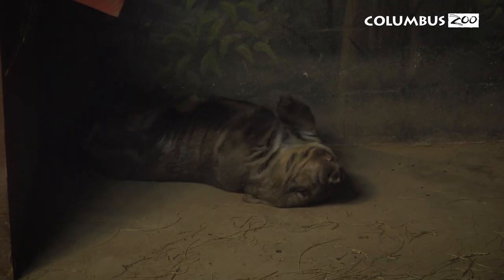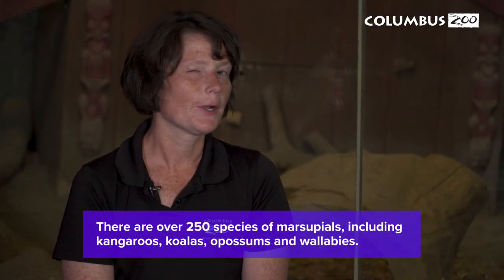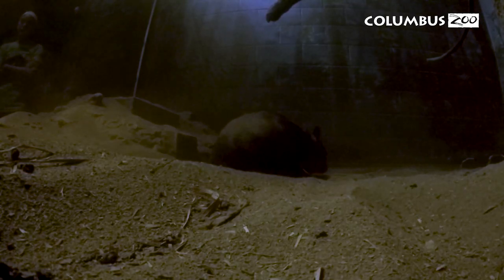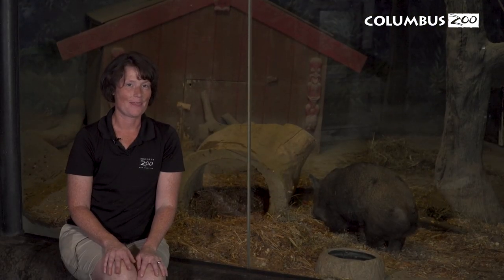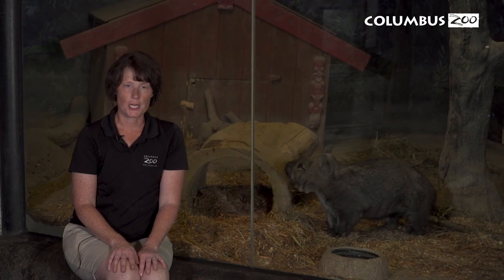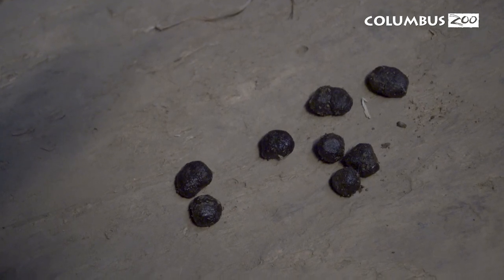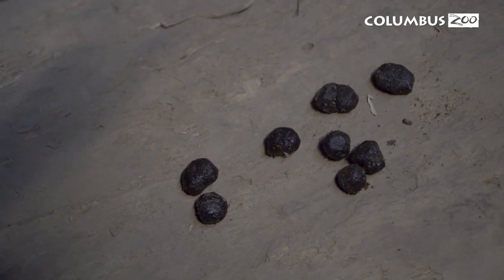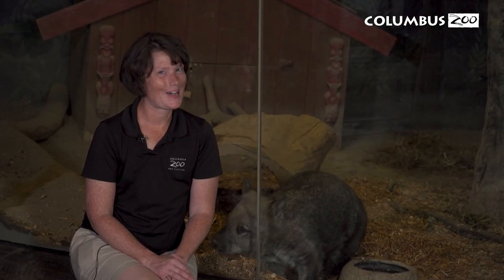Wombat Poop Is What? – Columbus Zoo Qs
What is the strangest fun fact about wombats? Check out this episode of Columbus Zoo Qs (featuring the adorable Glen) to find out!